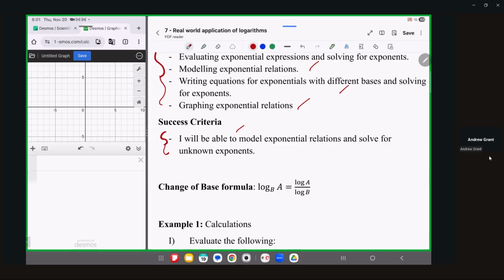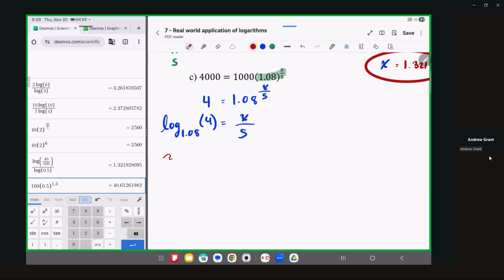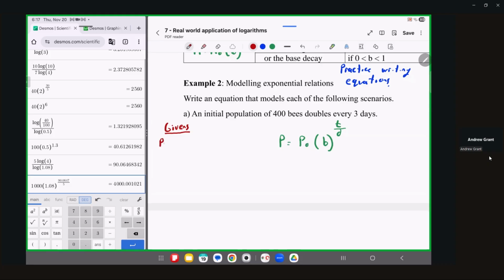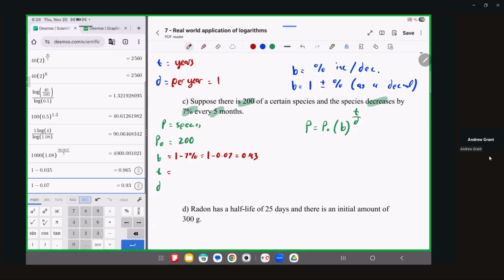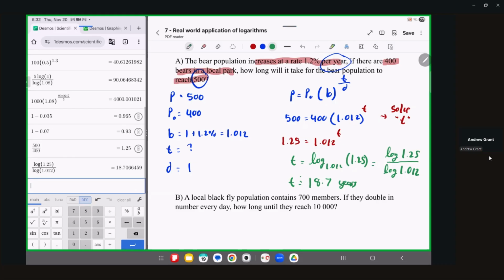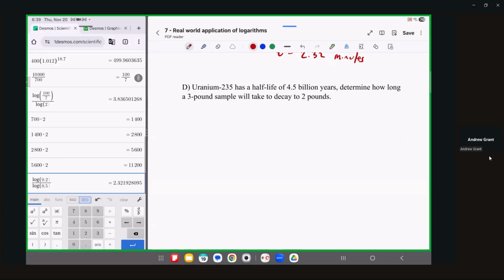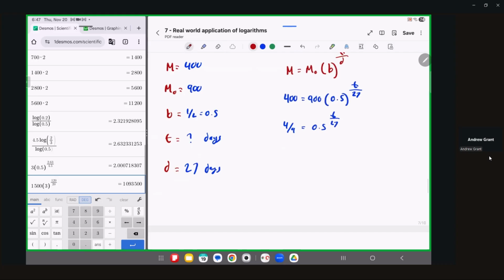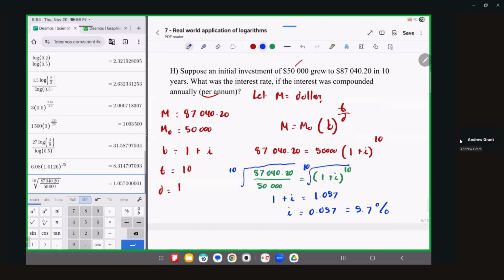MHF4U Class 7: Unit 1 - Lesson 4: KQ 1 - 7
Applying the change of base formula, evaluating exponential expressions and solving for exponents, modelling exponential relations, writing equations for exponentials with different bases and solving for exponents.